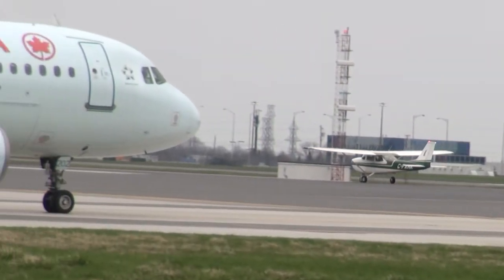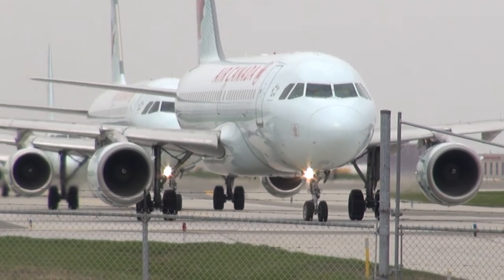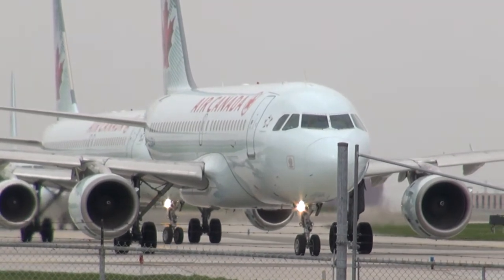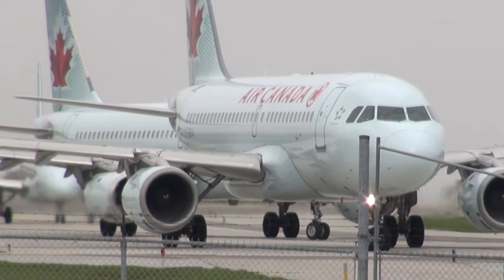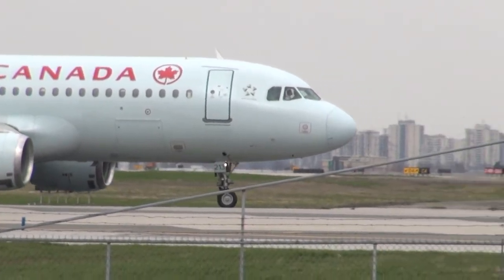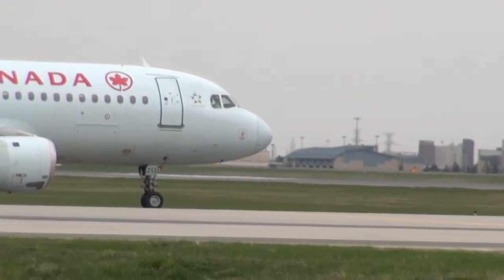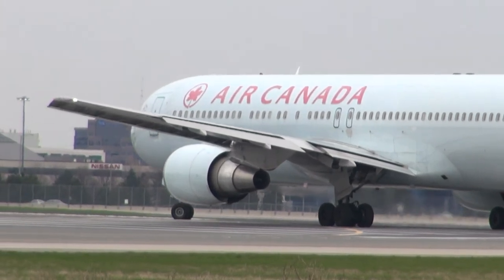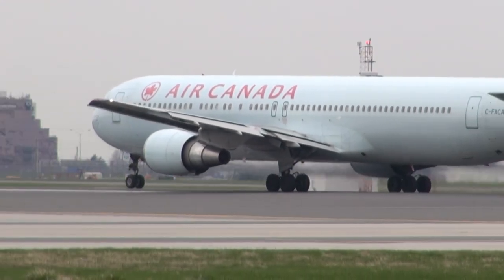Lots of Activity 06 Left and Right Toronto Pearson YYZ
Busy day at Toronto Pearson